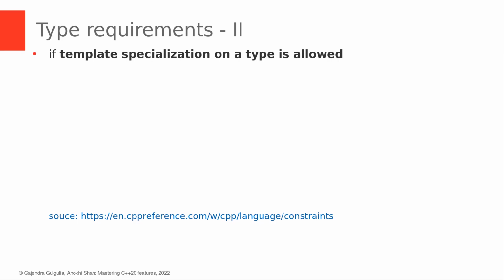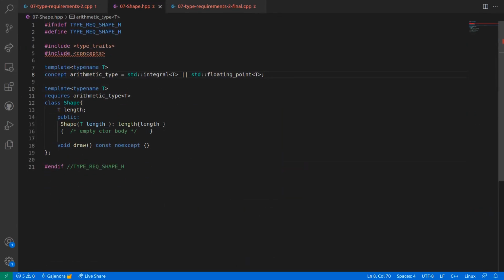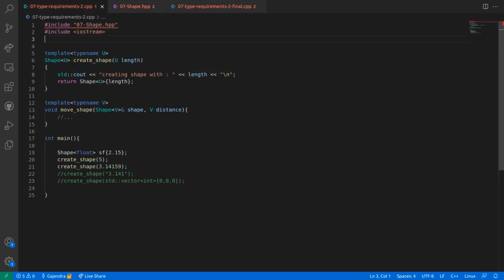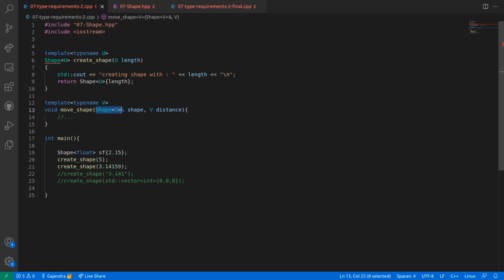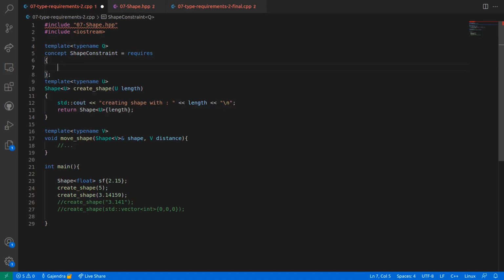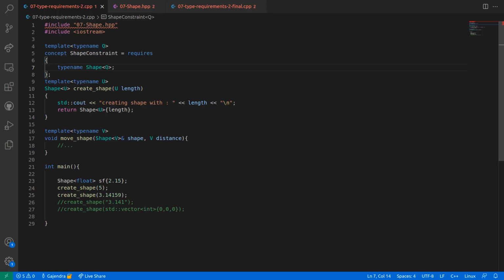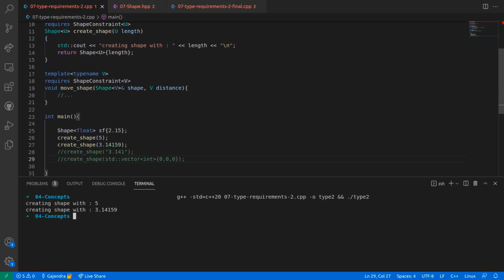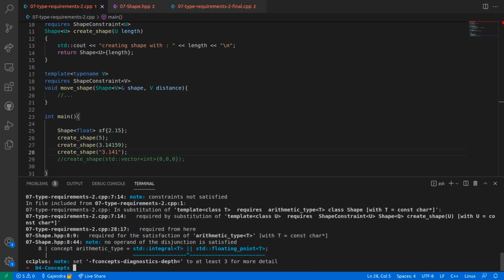10-Concepts: Type requirements-II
This video lecture explores the type requirements in C++20 concepts in more details